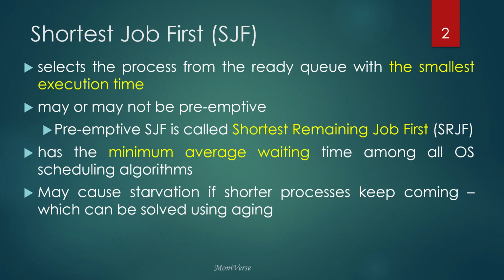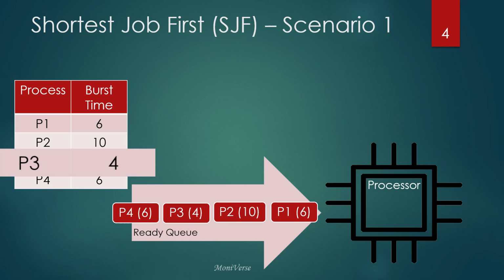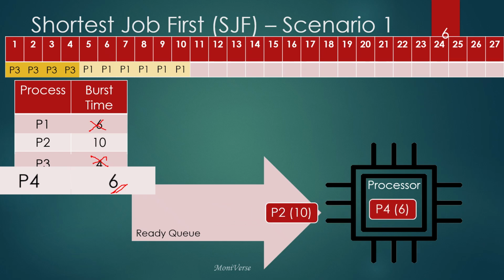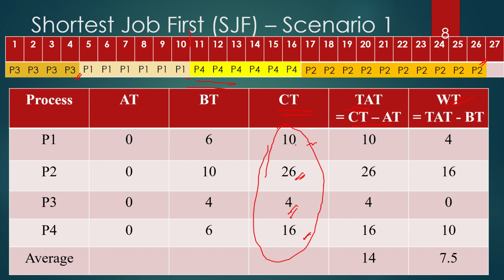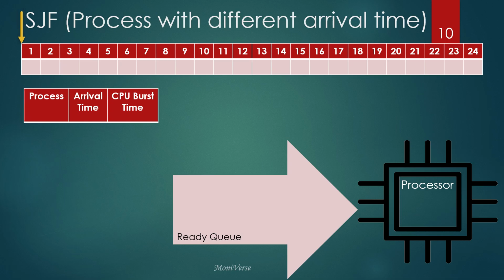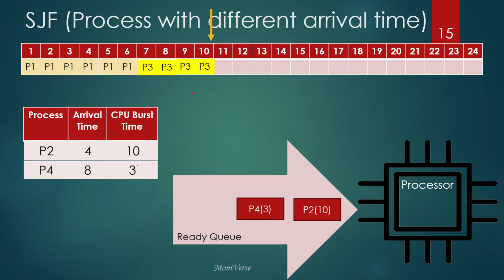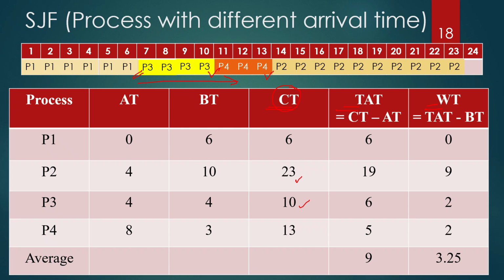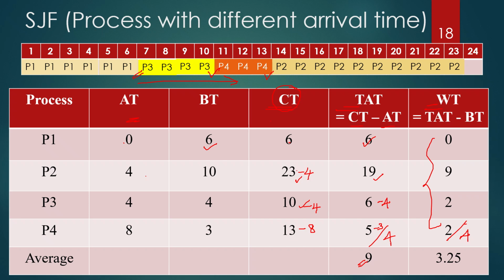Shortest Job First SJF Scheduling Algorithm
Shortest Job First (SJF) Scheduling Algorithm | Operating System Tutorial
In this video, we break down the Shortest Job First (SJF) CPU Scheduling Algorithm — one of the most important scheduling algorithms in Operating Systems!
🔹 What you'll learn:
✅ What is SJF Scheduling?
✅ Preemptive vs Non-Preemptive SJF
✅ Gantt Chart representation
✅ How to calculate Waiting Time & Turnaround Time
✅ Solved numerical example step-by-step
✅ Advantages & Disadvantages of SJF
Whether you're preparing for your OS exams, GATE, university semester exams, or just want to strengthen your Operating System fundamentals, this video will help you understand SJF scheduling with clear explanations and easy examples.
📚 Topics covered in this series:

FCFS, SJF, Priority, Round Robin
Process Scheduling in OS